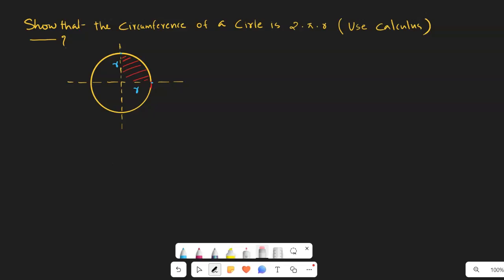"Unraveling the Mystery: Discovering the Magical 2πr Circumference Formula!"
In this captivating YouTube video, we dive deep into the captivating world of circles to unravel the mystery behind the circumference formula: 2πr. Prepare to be amazed as we present a visually stunning proof that will leave you in awe of the elegance and simplicity of this fundamental mathematical concept.

Join us on a journey of exploration as we break down the components of a circle and demonstrate step-by-step how the circumference is directly related to the radius. Through interactive visuals, engaging explanations, and real-world examples, we'll guide you through the reasoning behind the 2πr formula.

Whether you're a student looking to solidify your understanding of circles or simply a curious mind seeking to grasp the beauty of mathematics, this video is for you. By the end, you'll have a newfound appreciation for the remarkable connection between the circumference of a circle and its radius.

Prepare to have your mind illuminated and your mathematical horizons expanded. Get ready to witness the proof of the 2πr circumference formula like never before. Don't miss out on this enlightening and visually captivating experience!

Get ready to witness the magic of the 2πr circumference formula!